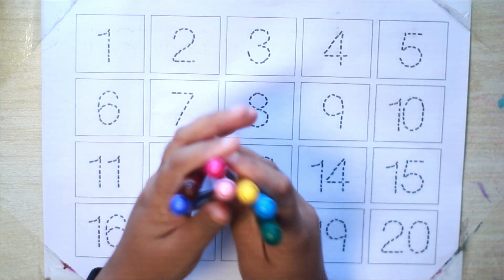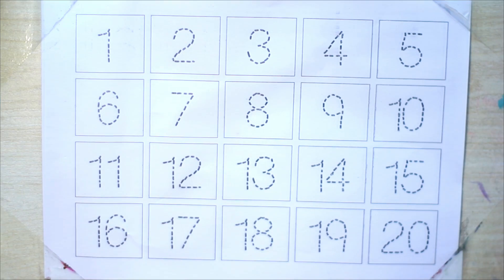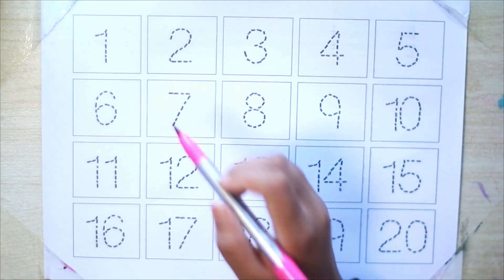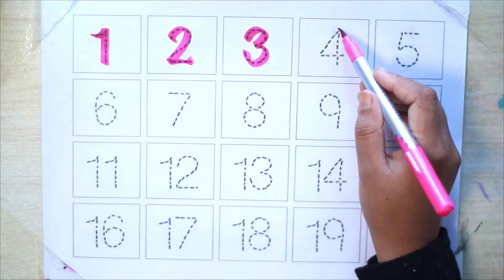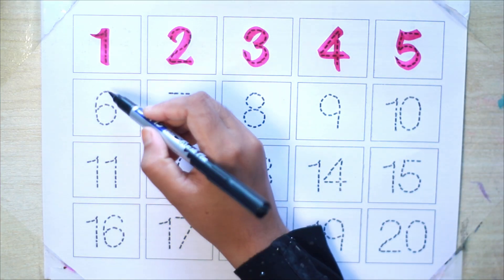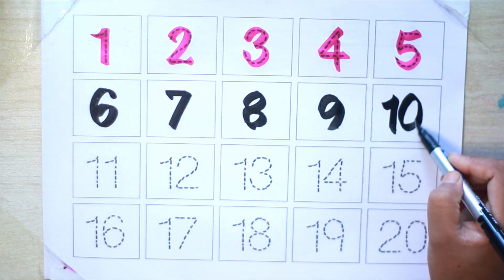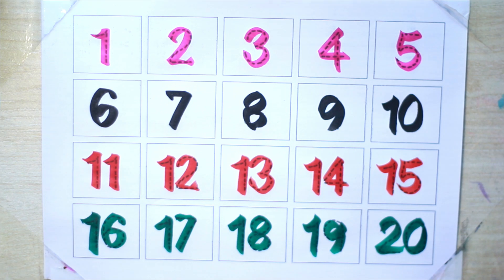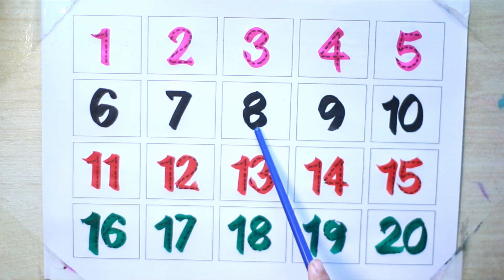123 Song | 1234 Numbers | abc Song | ABCD | A for Apple | Preschool Learning| Nursery Rhymes| Colors